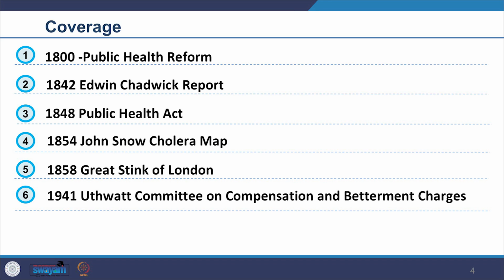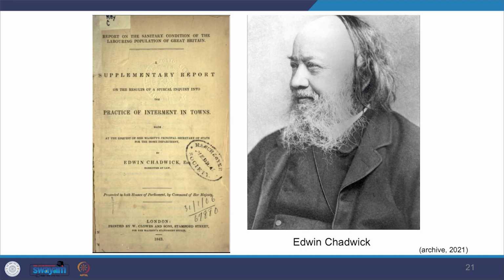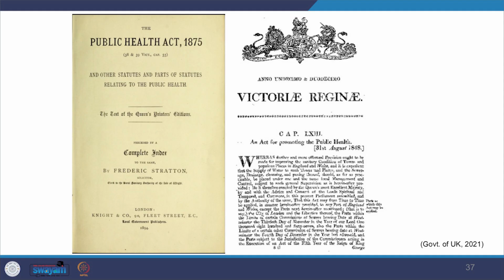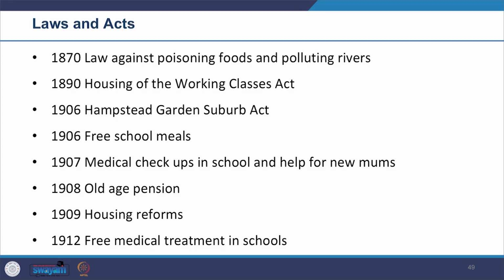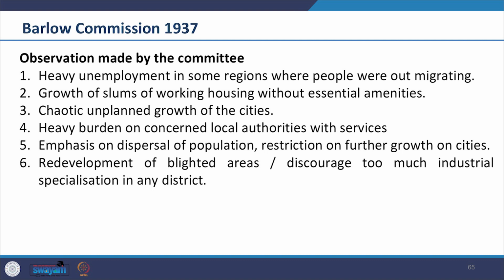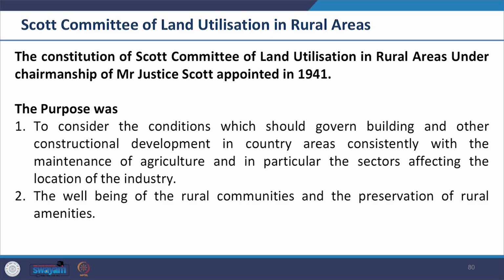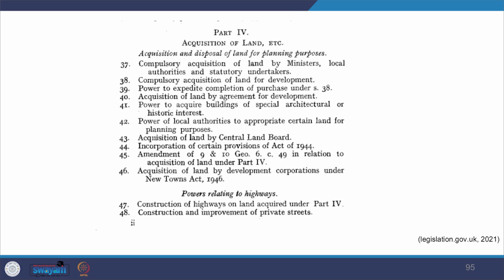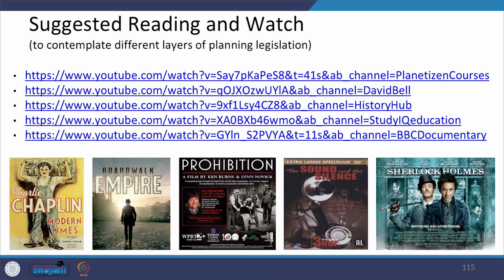Lecture 32: Evolution and Growth of Planning Legislation I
In this lecture, under the theme of Planning Legislation, we look at the Evolution and Growth of Planning Legislation in Britain, UK.
Accordingly the Coverage of this lecture will include:
• 1800 -Public Health Reform
• 1842 Edwin Chadwick Report
• 1848 Public Health Act
• 1854 John Snow Cholera Map
• 1858 Great Stink of London
• 1941 Uthwatt Committee on Compensation and Betterment Charges
• 1867 Working Men Could Vote
• 1870 Law against Poising food and Polluting River
• 1890 Housing of the Working Classes Act
• 1906 Hampstead & Town Planning Act
• 1909 Addison’s Housing Act
• 1919 House and Town Planning Act
• 1930 Housing Act
• 1931 Town & Country Planning Act
• 1937 Barlow Commission
• 1941 Scott Committee of Land Utilization in Rural Area
• 1946 New Town Act
• 1947 Town and Country Planning Act